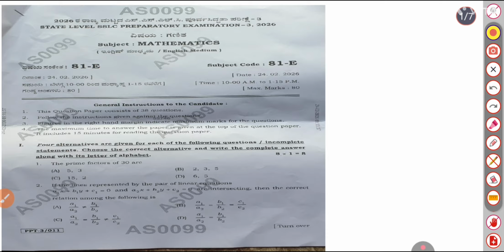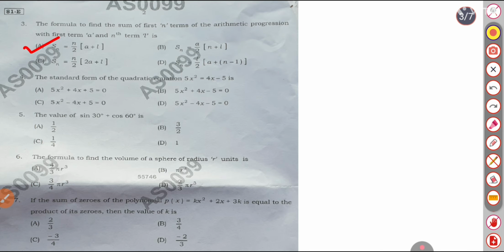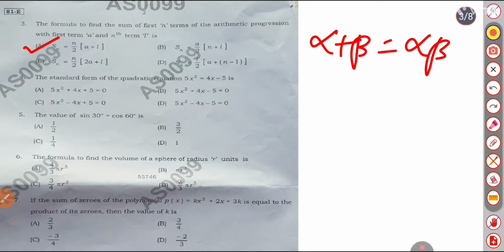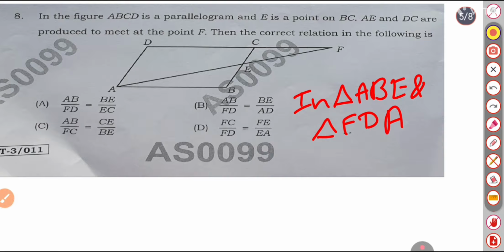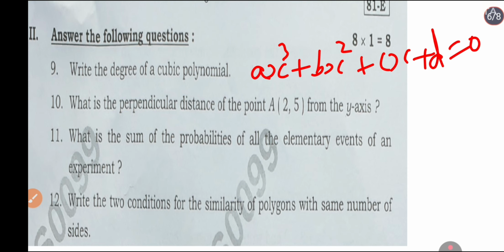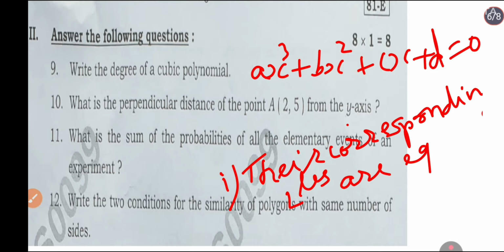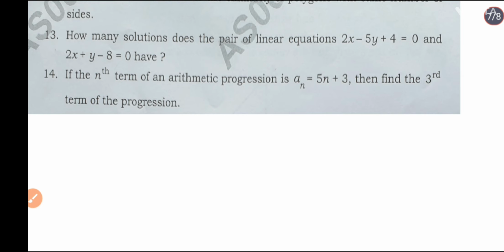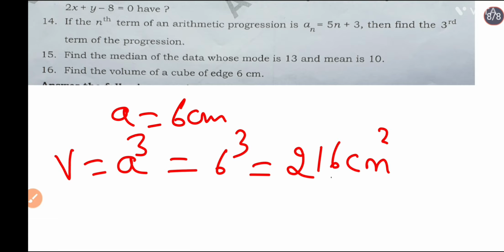SSLC Karnataka state board preparatory exam 2026 / SSLC preparatory maths key answers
SSLC State level preparatory exam 2026 answer key.